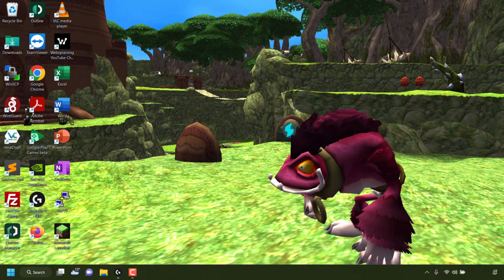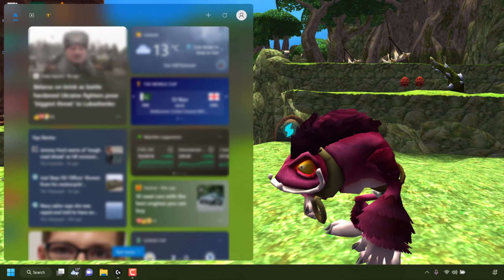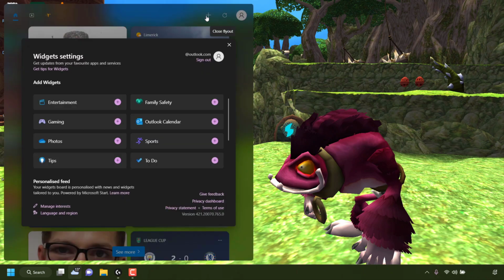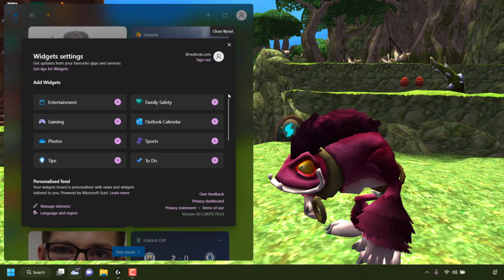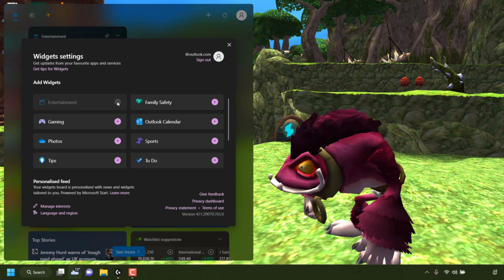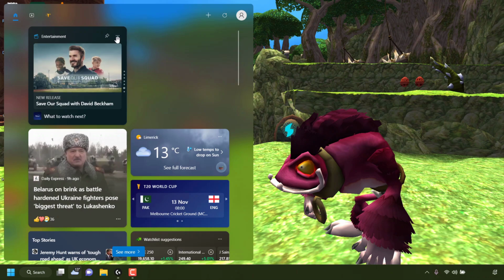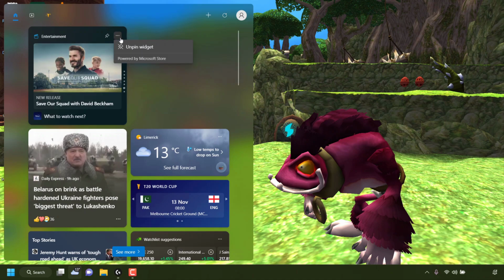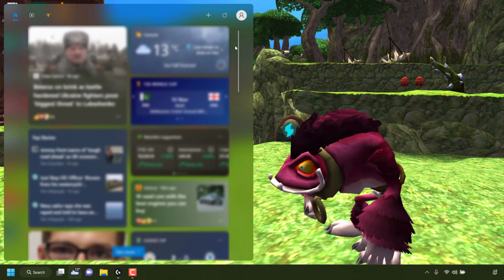How To Add Or Unpin Widgets In Windows 11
How To Add Or Unpin/Hide/Remove Widgets In Windows 11

In this video, I will be showing you how to add or unpin/hide/remove widgets in your widgets board in Windows 11. Widgets are small cards or tiles that display dynamic content from your favourite apps and services on your widgets board. The widgets board is opened from your taskbar by clicking on the live weather icon. You can personalize your widgets board by rearranging, resizing, pinning, unpinning, and customizing widgets to reflect your interests. Your widgets board is optimized to display relevant widgets and personalized information based on your everyday usage.

Steps To Add Widgets In Windows 11:
1. Click on the live weather icon on your taskbar
2. Click the plus sign (+) at the top right hand corner of the widgets board to add widgets
3. Click on the plus sign (+) next to the widget you would like to add to add it to your widget board.

Steps To Unpin Or Hide Widgets In Windows 11:
1. Click on the live weather icon on your taskbar
2. Click on the three horizontal dots at the top right hand corner or bottom right hand corner for the widget you would like to unpin, hide, or remove from your widgets board.

Congratulations, you have successfully added or removed a widget from the widgets board in Windows 11.

Timestamps:
0:00 - Intro & Context
0:13 - Add Widgets In Windows 11
1:20 - Unpin Or Hide Widgets In Windows 11
2:09 - Closing & Outro